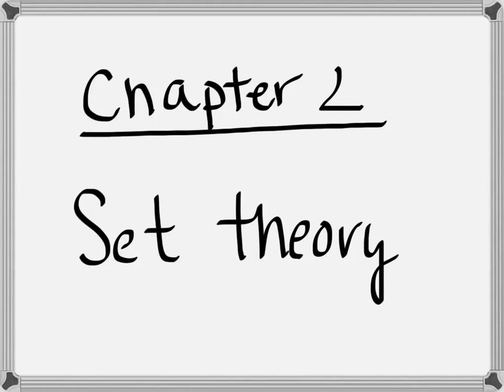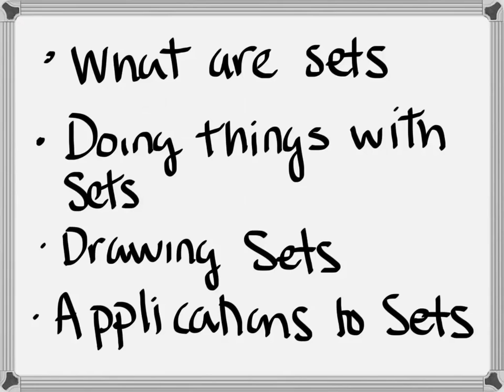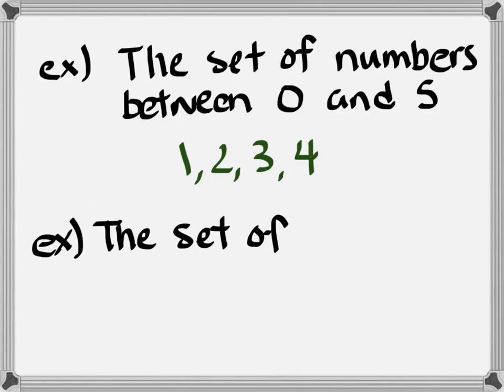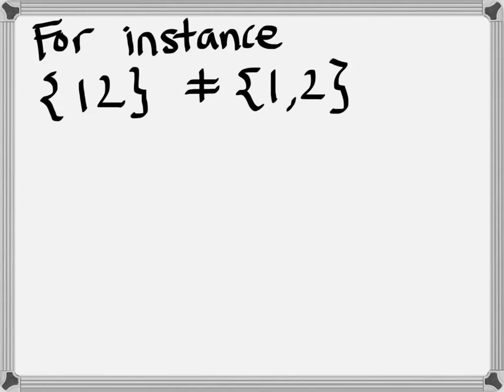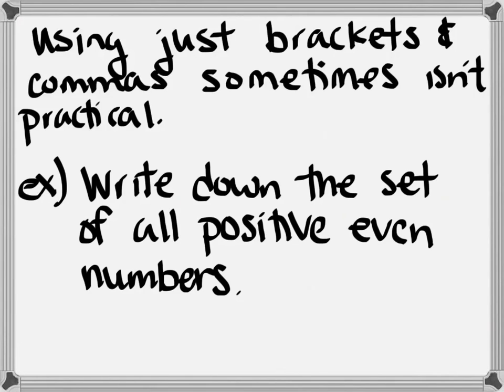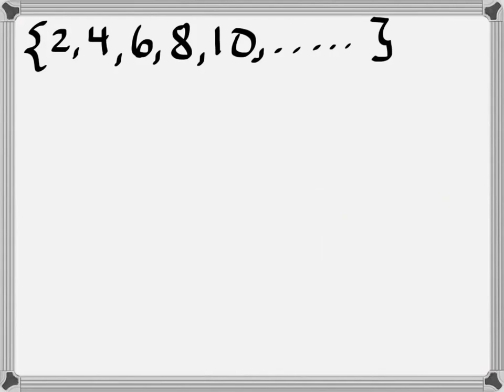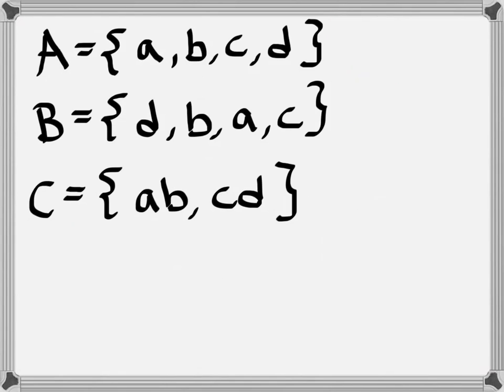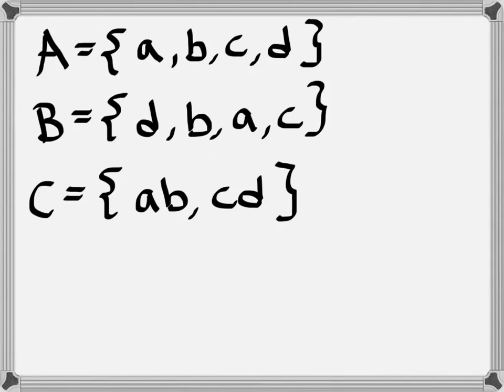Set Theory Lecture 1